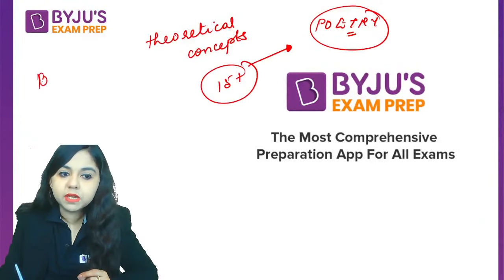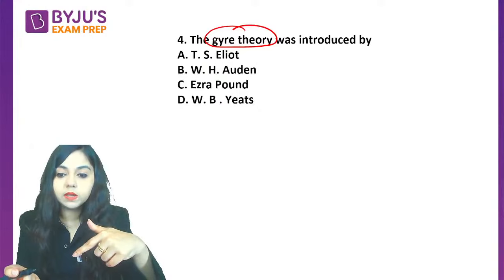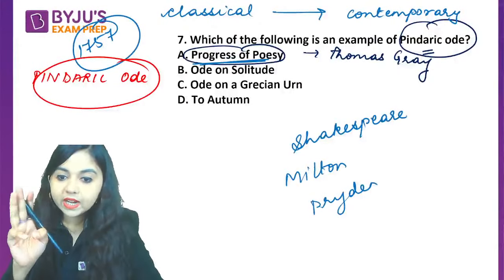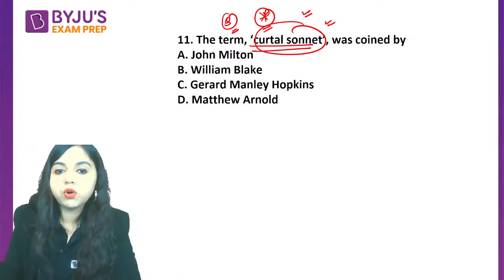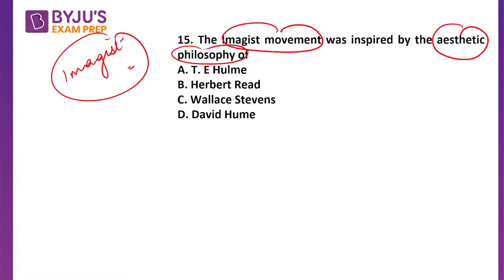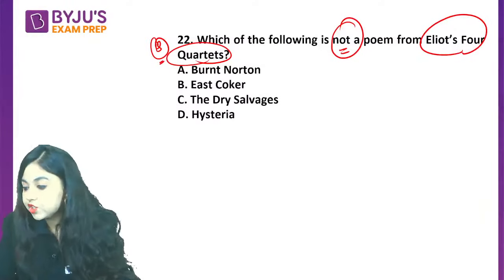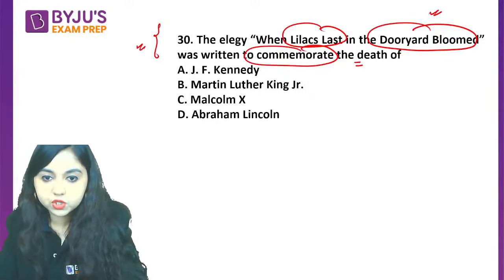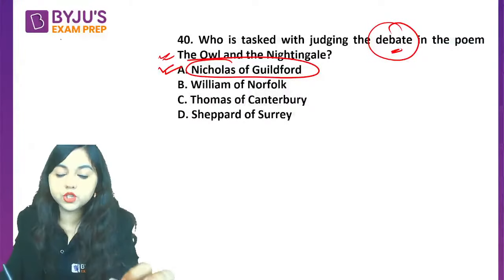Mega Marathon On The Most Important Concepts And Questions On Poetry | Neerja Mam | NTA UGC NET 2022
UGC NET 2022 - Watch the live class on Mega Marathon On The Most Important Concepts And Questions On Poetry by Neerja Raheja .Understand Concept With Practice Questions on English Literature for UGC NET Exam. These classes will help you to level up your preparation for UGC NET Exam 2022. In this session, BYJU'S EXAM PREP Expert will discuss UGC NET Most Important Questions and Concepts, UGC net exam preparation English Literature , English Literature UGC net Questions in Hindi and English , ugc net June and December cycle previous papers for UGC NET 2022 exam .  This class aims to help you prepare for UGC NET Paper to crack JRF.

BYJU'S Exam Prep for UGC NET Test Series is a one-stop destination for all aspirants who are appearing for the UGC NET Exam. It includes UGC NET Paper 1 Mocks, Sectional Test, Previous Year Papers and much more.